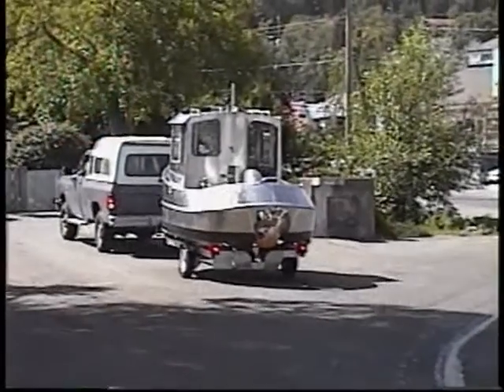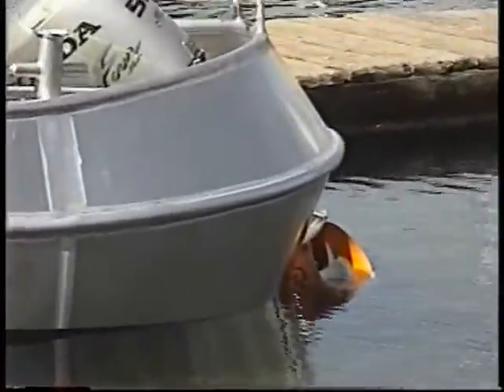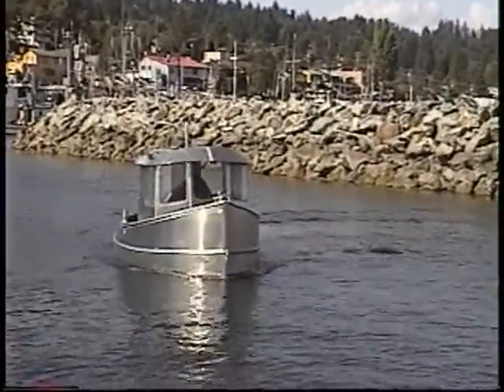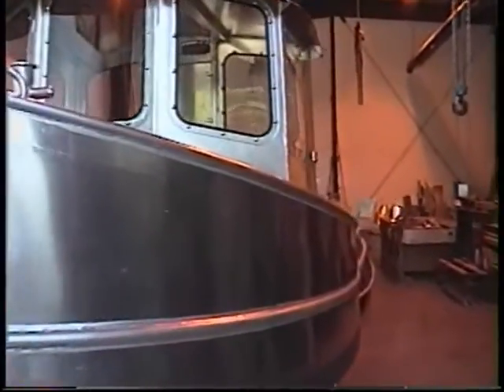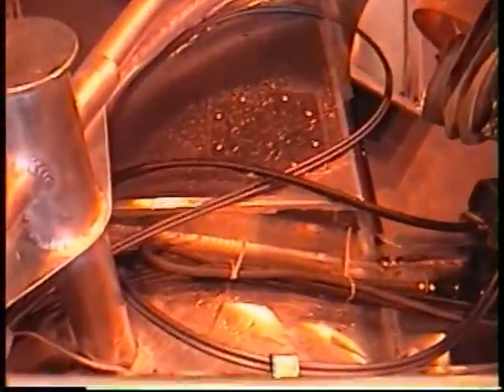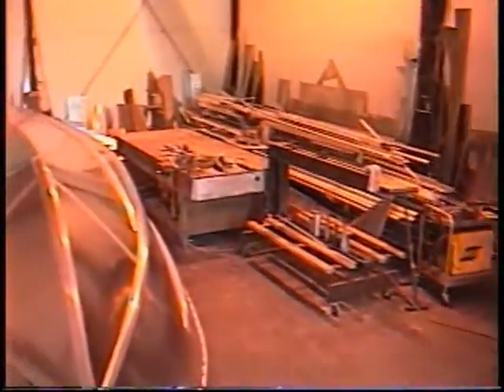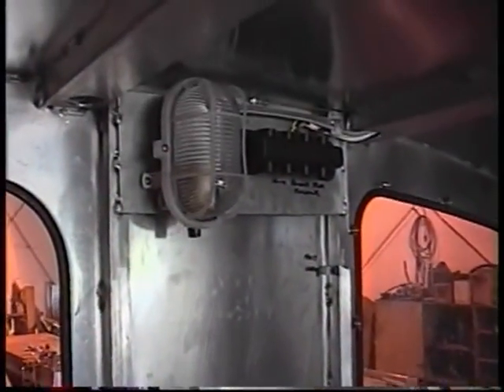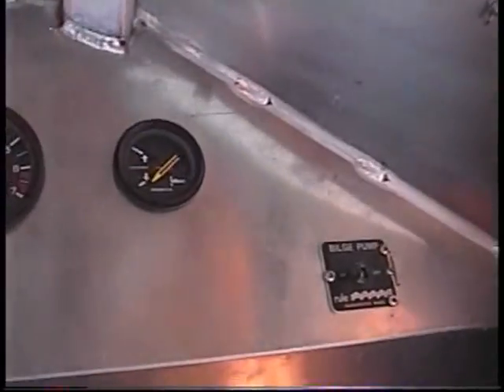1998 MiniTug Launch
Launched in Gibsons B.C., 1998. I found this old video, which was converted from tape to disc in some sort of unix format, so I wasn't able to edit it. We were pretty enthusiastic about it. It performed well beyond its designed intent, as it was not really meant to plane. But with a 50HP Honda, a Handler nozzle and a flat bottom, well, there you go. 5 to 15 HP would be a normal installation. See our other video, with 11 HP. She was built for a  California owner, who used it as an oil spill response vessel, and looked quite burley with a big ol' bow pudding.